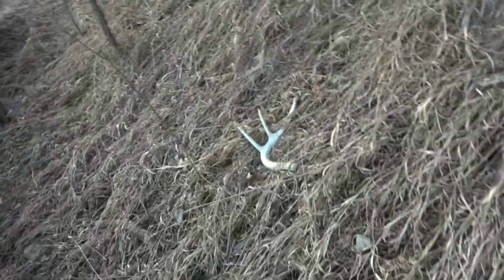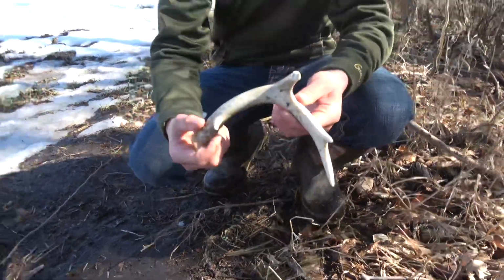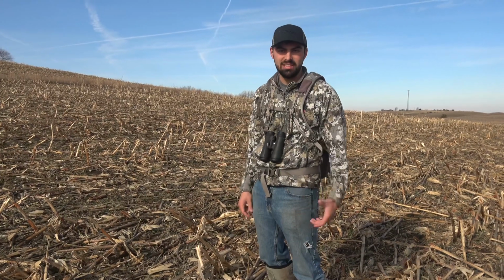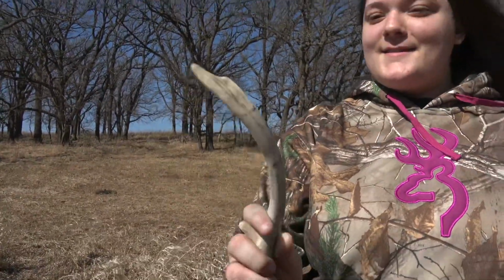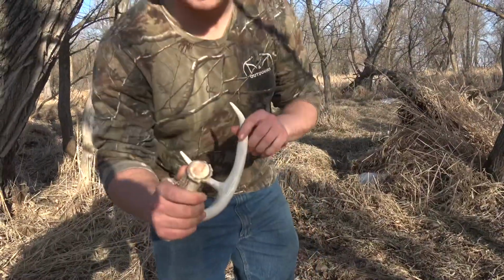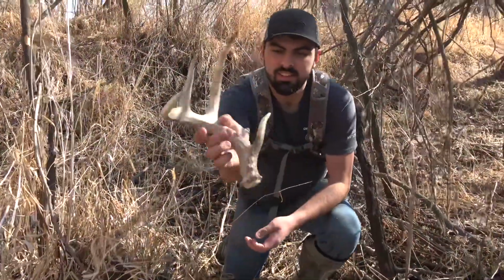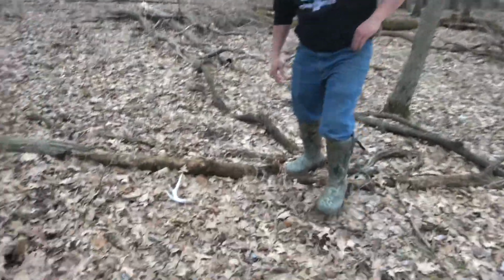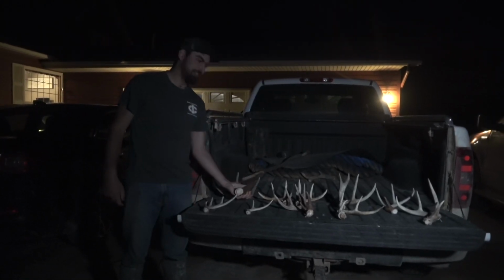36 Sheds in 3 Days! -Iowa Shed Hunting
We find 36 sheds in West Central Iowa in a 3 day weekend!